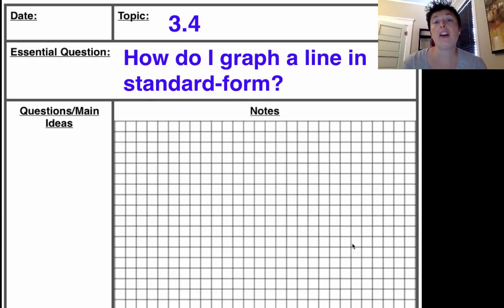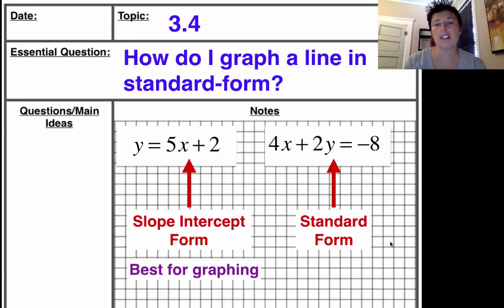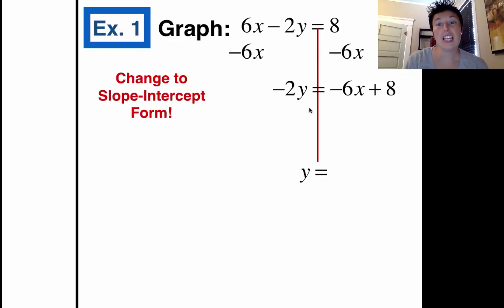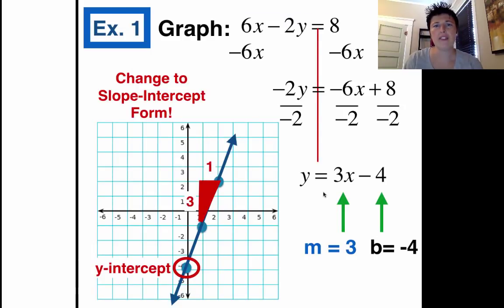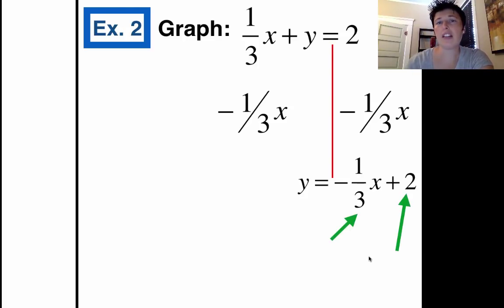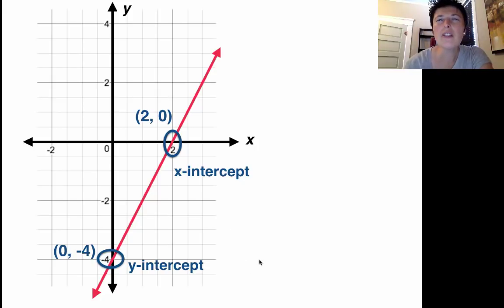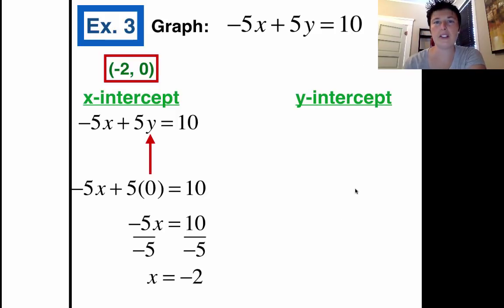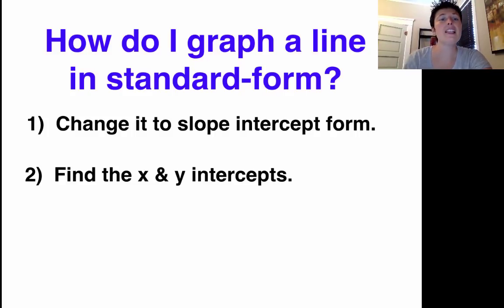3.4(D) Standard Form (K)